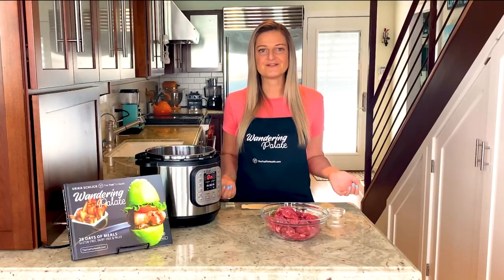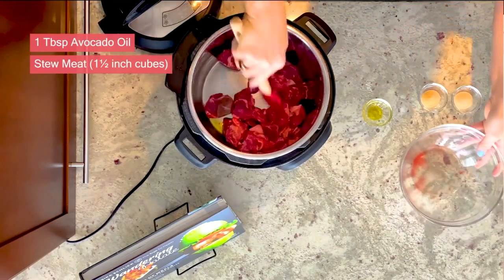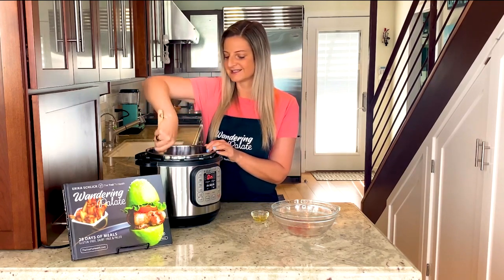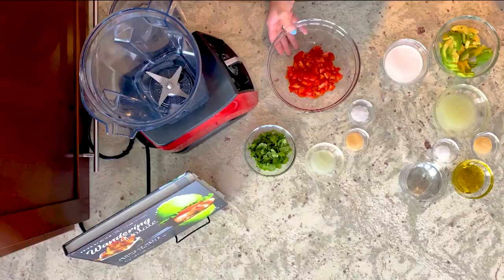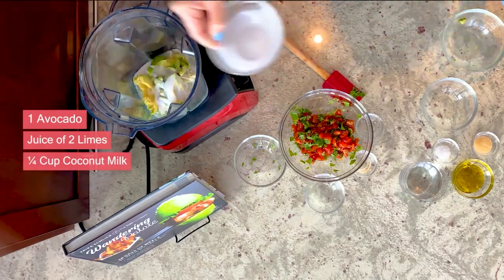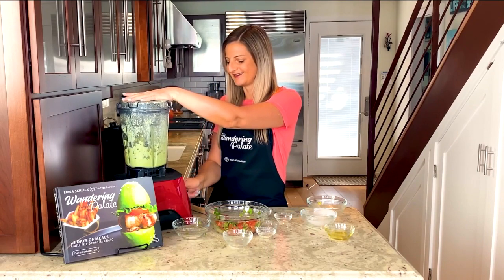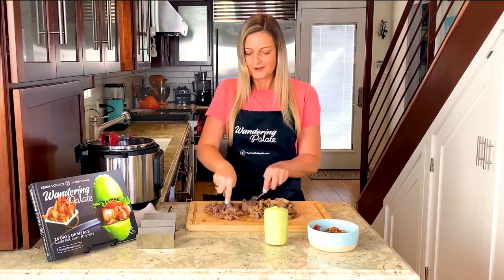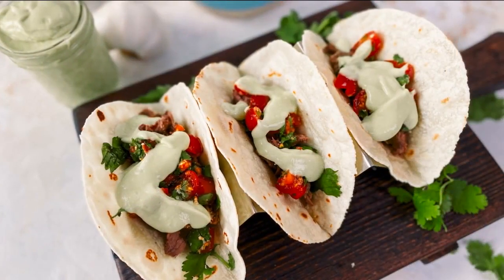Instant Pot Shredded Beef Tacos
Food Health Coach, Erika Schlick joins us with her recipe for instant pot beef perfect for tacos!